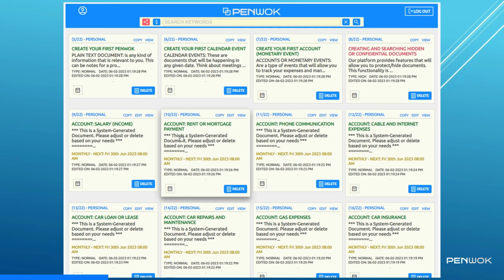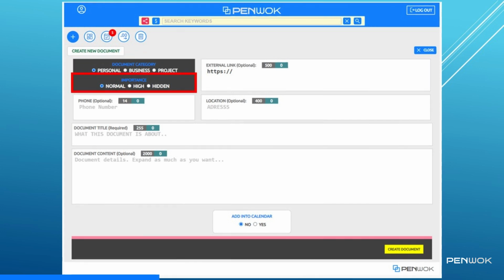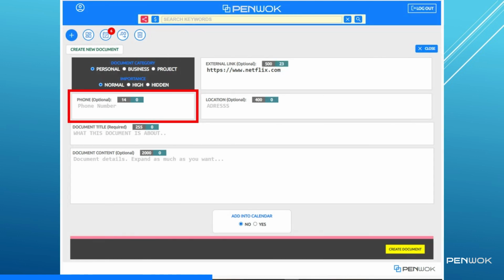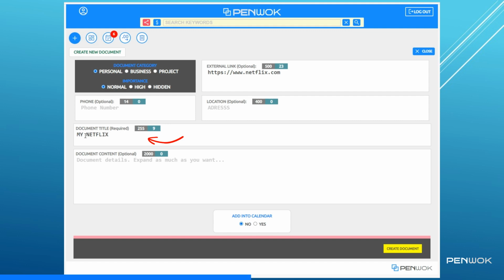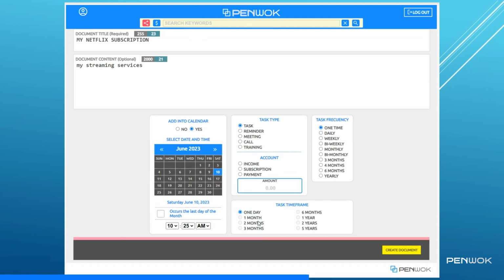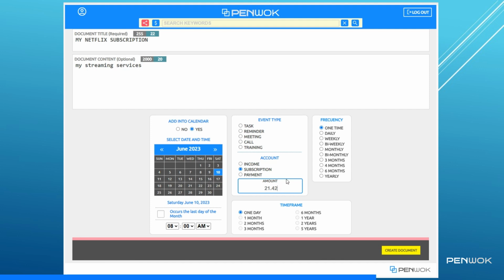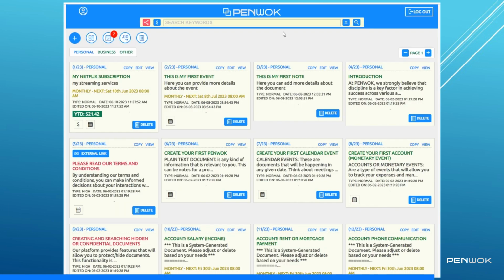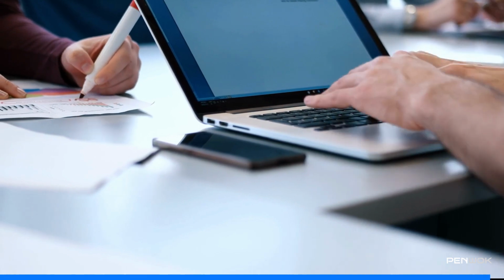PENWOK: How to create an Account for your expenses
This video provides a step-by-step process on how to create an account and how to register your expenses in PENWOK. Explore a way to be more productive by having your notes, schedule and expenses ALL in one place